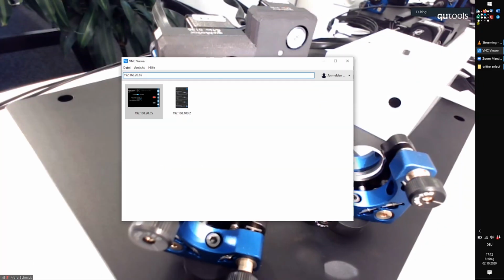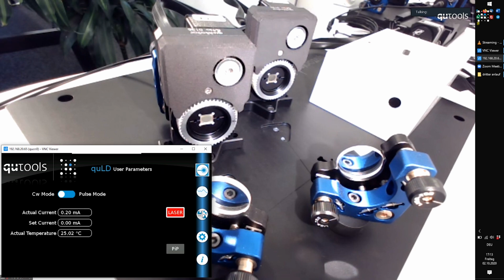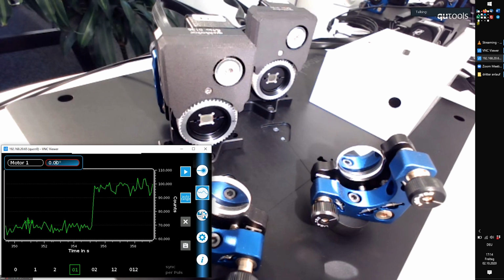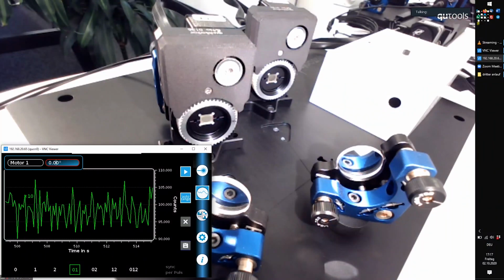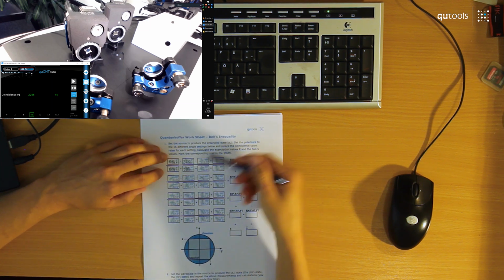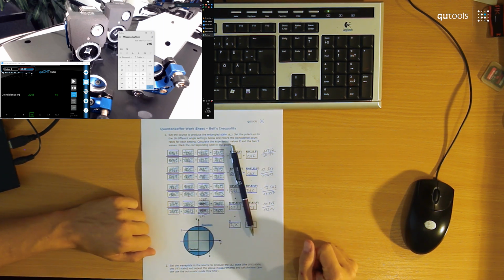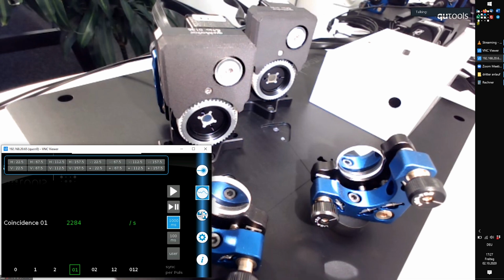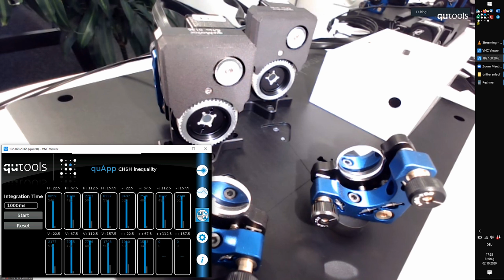quED Entanglement Demonstrator - Remote Control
Perform your quantum entanglement experiments in a remote online session!